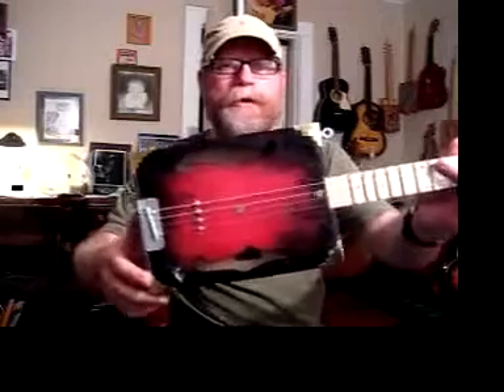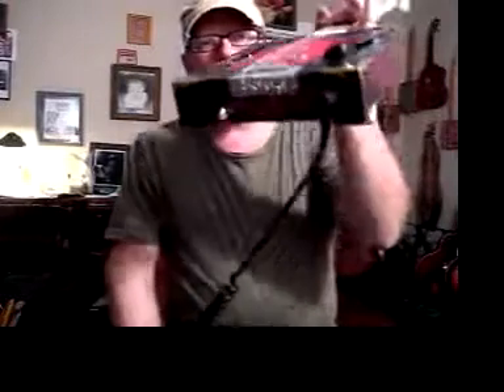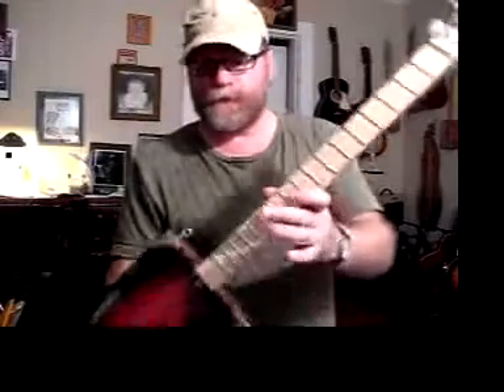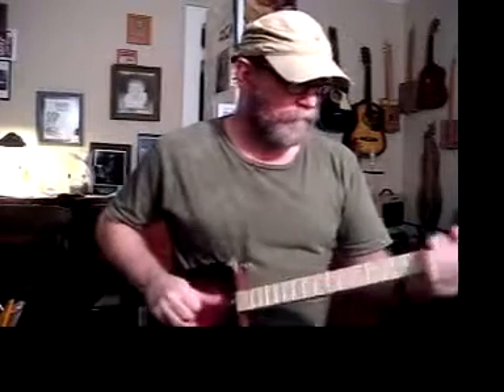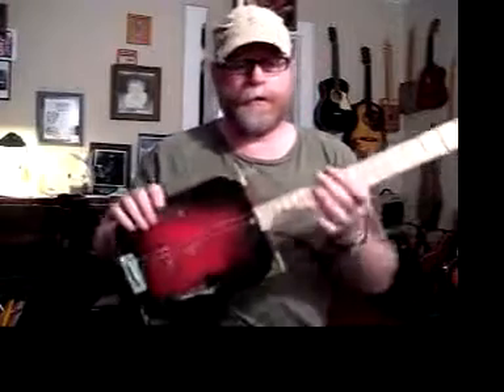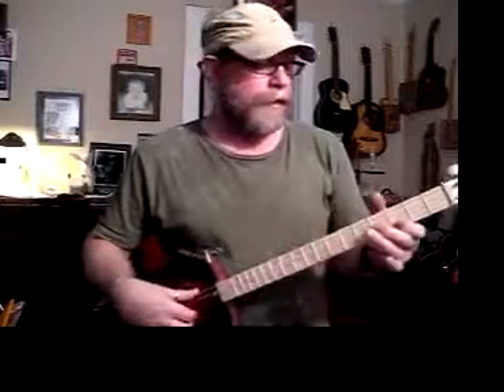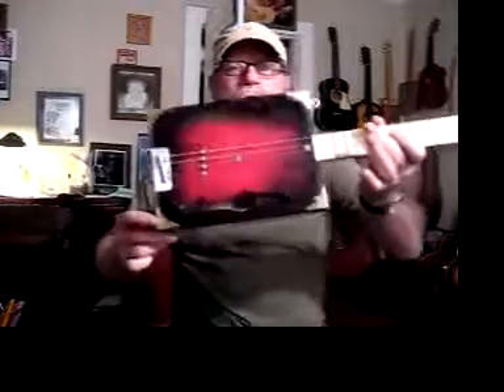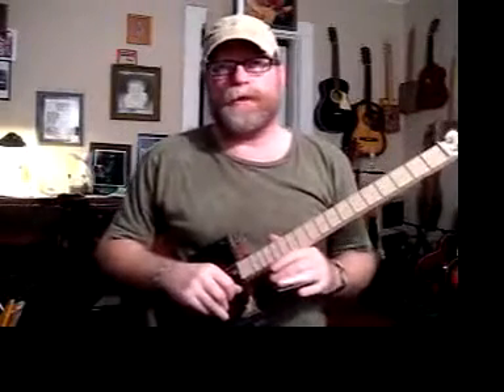sunburst f hole cigar box guitar by Bluesboy Jag